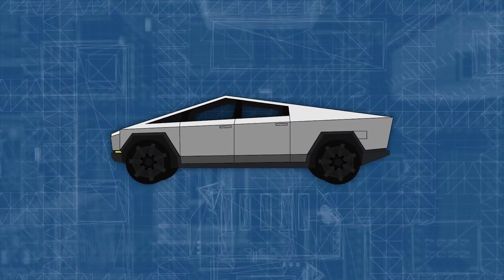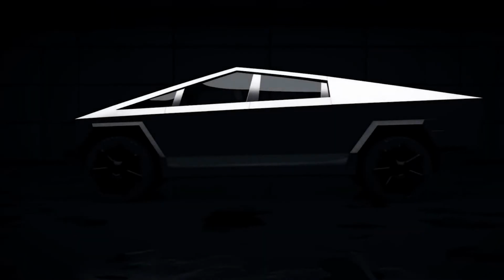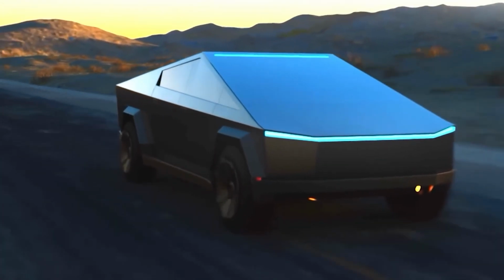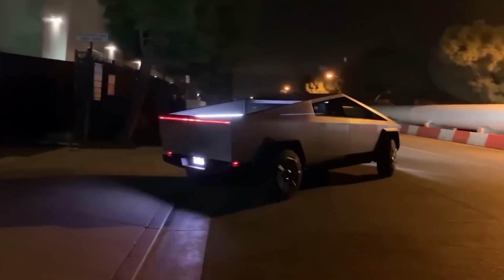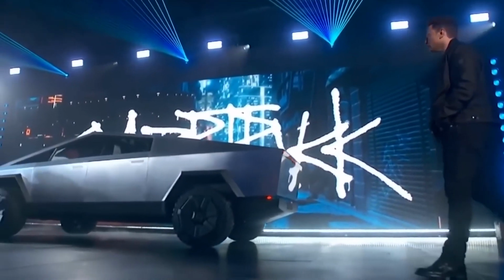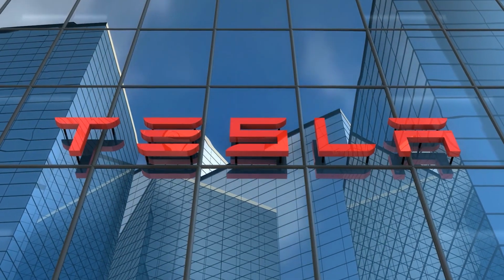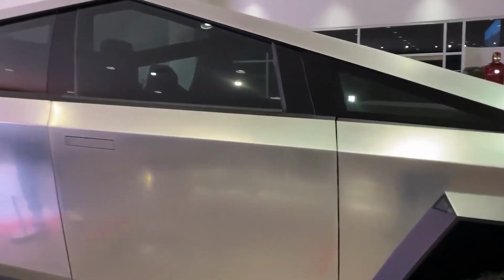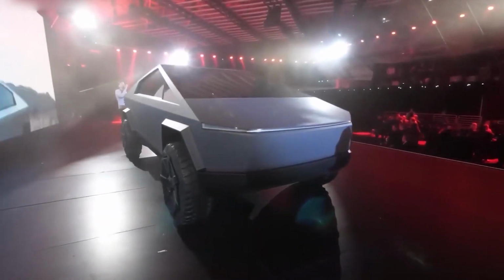Elon Musk News: The Real Reason Tesla Developed the Cybertruck!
In this video, we'll show you the real reason Tesla developed the Cybertruck!

Tesla has been under fire recently for developing the Cybertruck, but we'll show you the real reason behind it. This video is packed with Tesla news, so be sure to watch it to get the real story behind this controversial technology!

In this video, we explore the true motivation behind Tesla's new Cybertruck. We explore how Tesla was able to overcome some serious challenges in order to develop this amazing new vehicle.

Elon Musk is a genius and this video shows just how amazing his vision and engineering skills are. Tesla's Cybertruck is a game changer and it's exciting to see how their innovative engineering will help to change the way we interact with our vehicles. Don't miss out on this incredible news story!

The Tech Edge Channel is the place to go for all the Tech News, Innovations in the world of Tech, Gadgets, and Gear.
We cover everything from Elon Musk and Tesla, to New Technologies and Incredible Inventions that actually exist. You won’t believe what you find here!